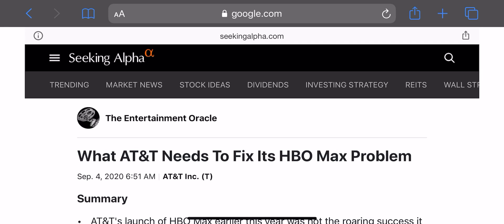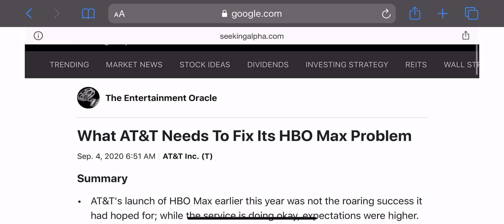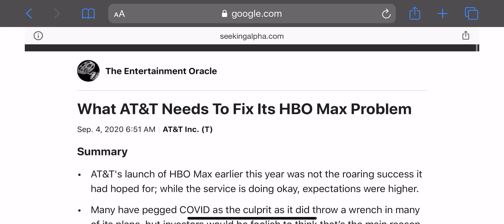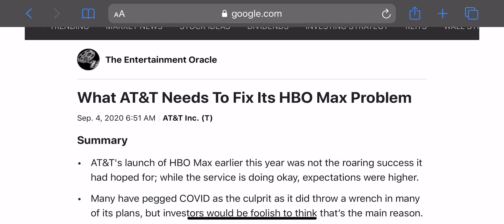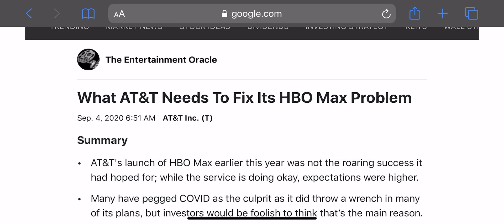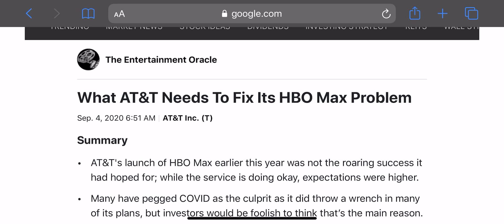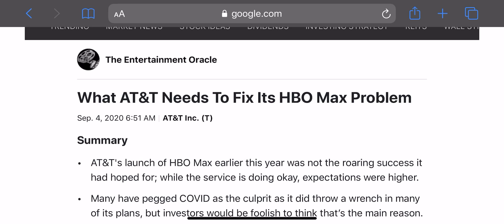AT&T WIRELESS | WOW !! AT&T HAS A BIG PROBLEM ON THEIR HANDS !!!!!!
Is this a problem
More videos coming soon
Lightreading.com

APP: Mark the spot on iOS/Android